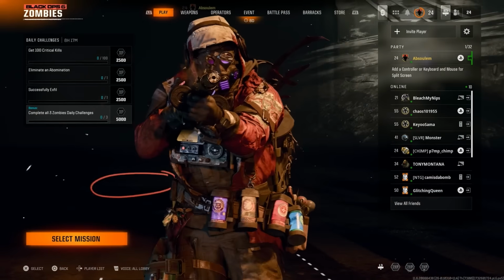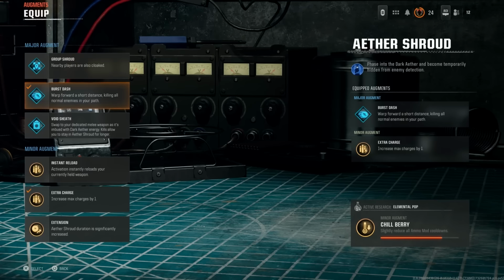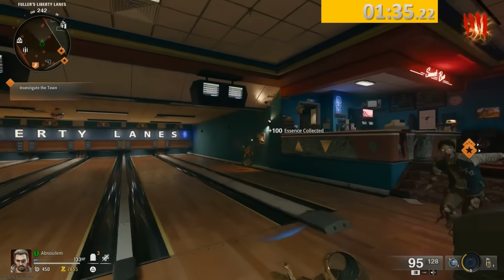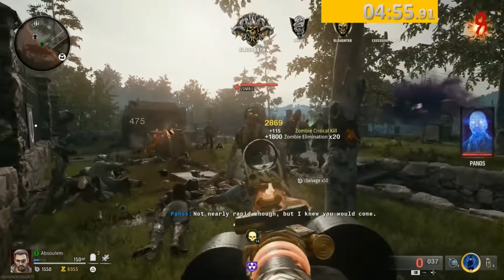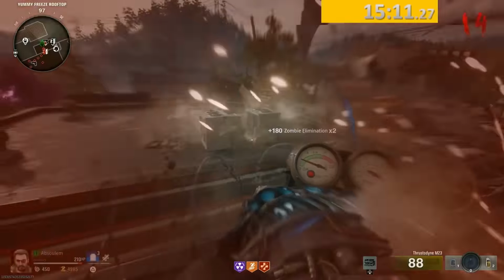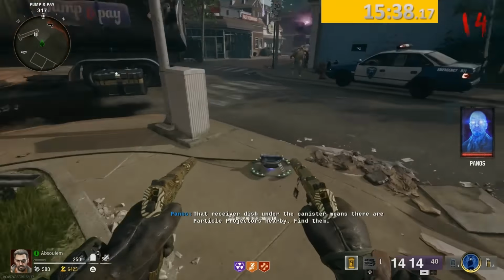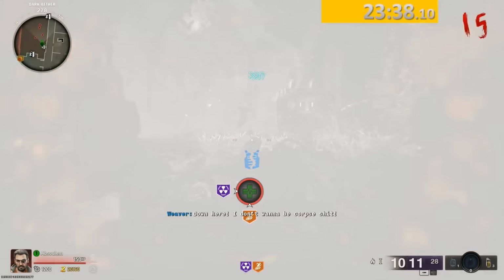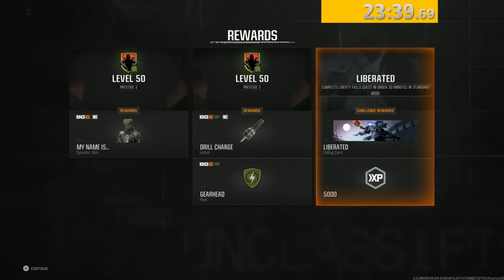Liberated Dark Ops Round by Round Guide - Black Ops 6 Zombies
Here is an easy way for solo players to get the liberated dark ops challenge complete. No insane methods, no glitches or exploits. Just honest gaming lol.  Itinerary and details for challenge below:

Doll locations in order of grabbing them:
1: on the window located on the right side of the jet gun building, near the motel sign on side.
2: on the window above the car next to the electric trap near speed cola
3: The top right window of the church when facing it
4: on the ledge of the bowling alley roof liberty falls sign near bus
5-8: in the comic book shop in the four corners of the room on shelves and window sills.

Itinerary:
Round 1: Get points and GS45 off wall
Round 2-3: Camp by vending machine and build points
Round 4-7: Camp in bowling alley and collect salvage and points
Round 8: Start EE and collect groundskeeper key
Round 9-10: Camp in cemetery and start the raining zombies EE
Round 11: Get mangler cannon and blue wrench from ground, also jet gun part in shed
Round 12: Complete pressure valve in bowling
Round 13: Build Jet gun and LTG, also collect aetherella dolls 1,2 and set up 3 in church. Also, complete 1st canister
Round 14: Complete scanners and collect aetherella doll 4, Place LTG 2 and finish collecting dolls. Finish canister and transport to church.
Round 15: Set up and complete boss fight

Details for Challenge:
1) Remember to always take it slow if needed and don't rush just because it's a speedrun.
2) During the bowling alley rounds (4-7) Make sure to run laps and train up before killing zombies because you will get caught off guard by the spawns
3) Mangler cannon part, get the jet gun part first and really try to just get to the end of the round before taking out the mangler. Best place to camp for that is beside melee macchiato or cemetery. Try to save at least 3 zombies for the rest of the round
4) Always be thinking ahead of what you're doing for points, it's fine to get set up but don't buy perks unless you know you have enough for the next step.
5) When doing the LTG canisters, try to keep an eye on the health of the LTG when doing the other steps around it as it's easy to fail by having it break while you are collecting the doll or upgrading.
6) Before boss you should at least have 10 mins left so the boss should take around 5min. This gives you plenty of time to buy perks or armor or whatever is needed.
7) Have fun and remember to drink more water.

0:00 Loadout
1:32 Start of Challenge
19:30 Boss fight
25:11 Closing